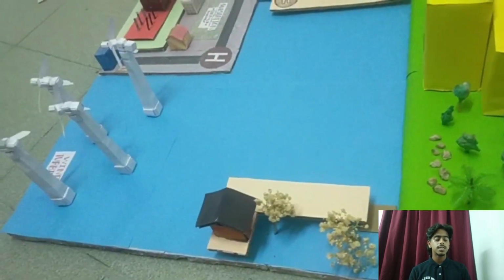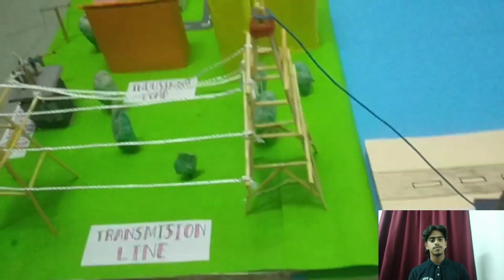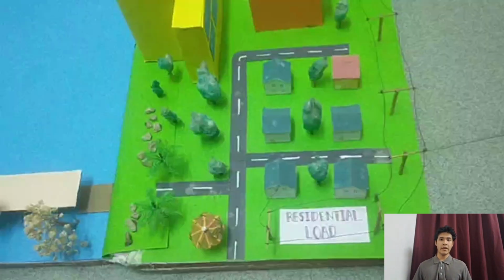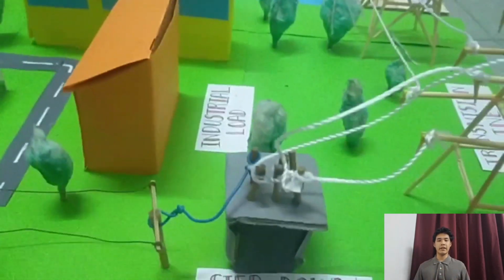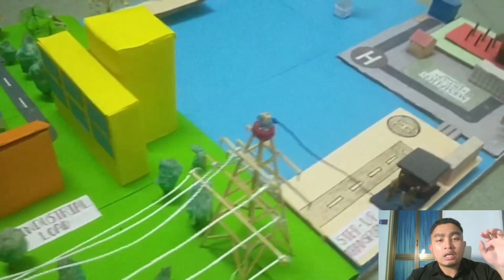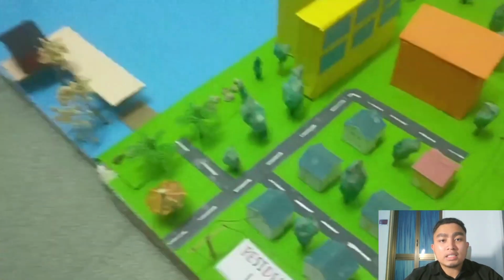PROJECT POLYPHASE CIRCUIT